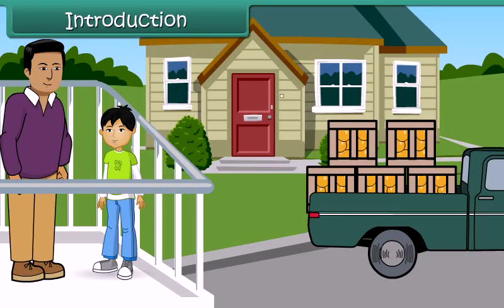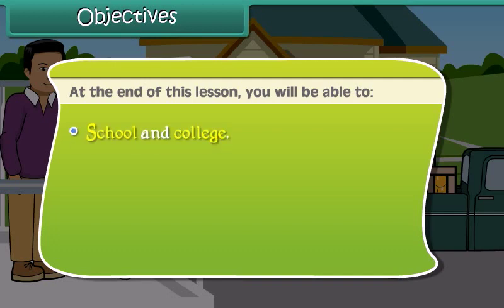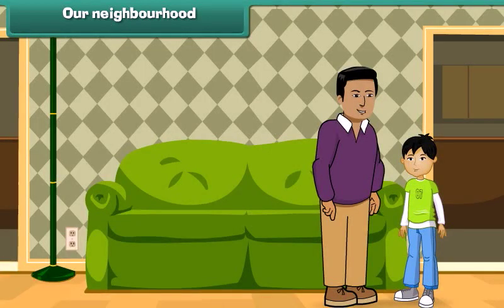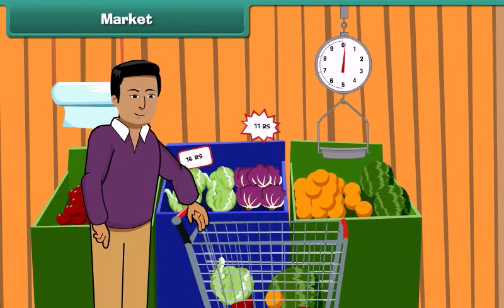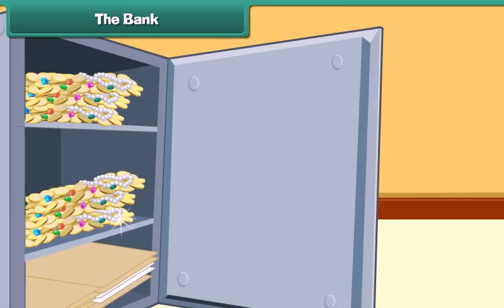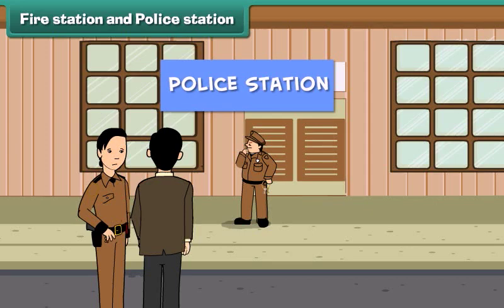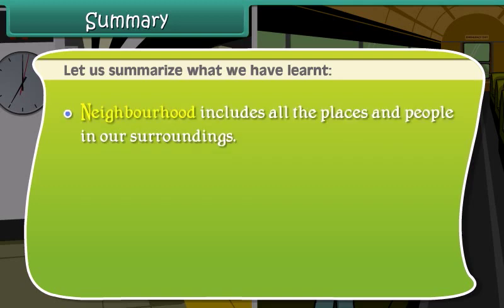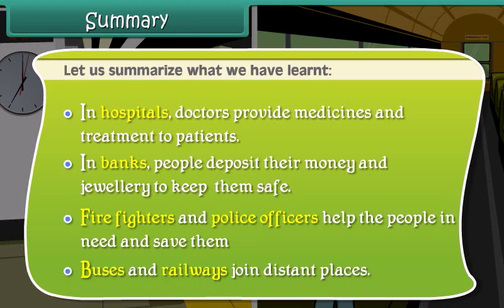ENGLISH Animations For Class 1 Our Neighbour Hood